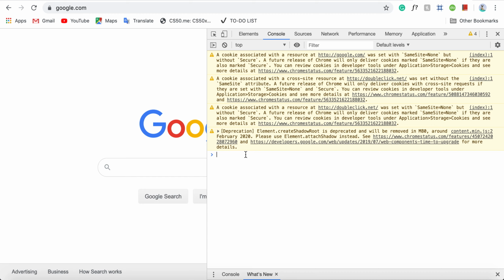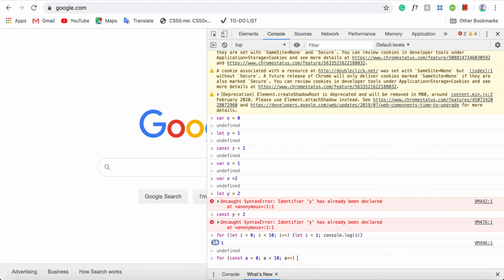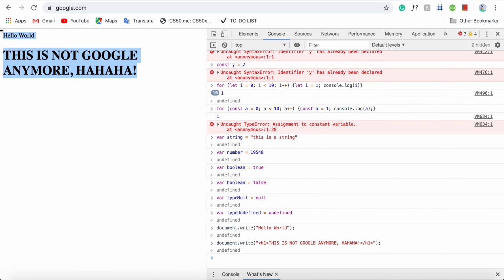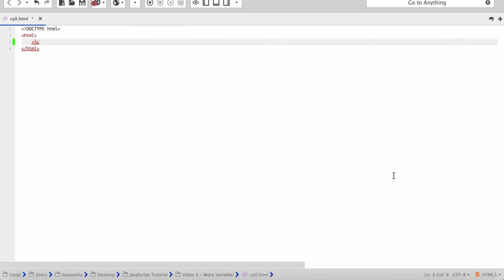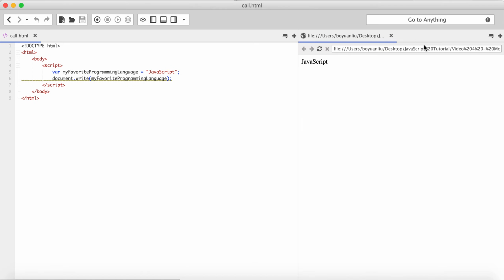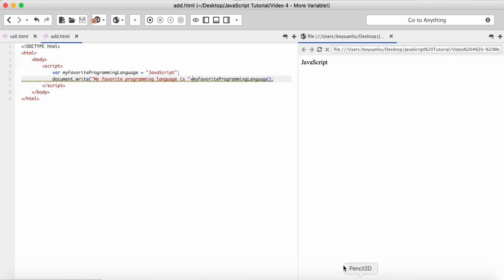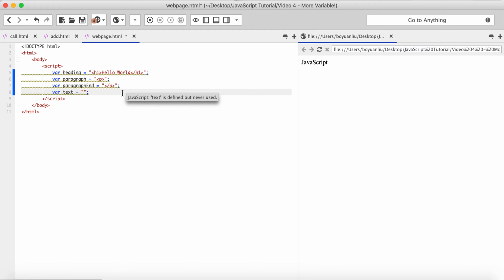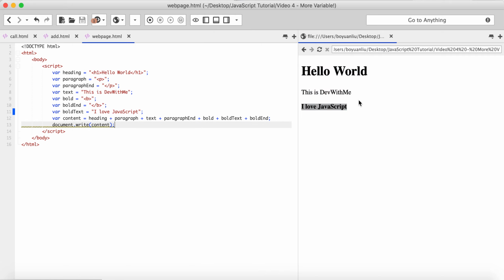Video 3 | More Variable!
Welcome back everyone on JavaScript! This video is on MORE VARIABLE!

Make sure you watch video 1 first to have a basic understanding of what is variable and data types in JavaScript.

This video followed chapter 3 in Ebook, you can find link in